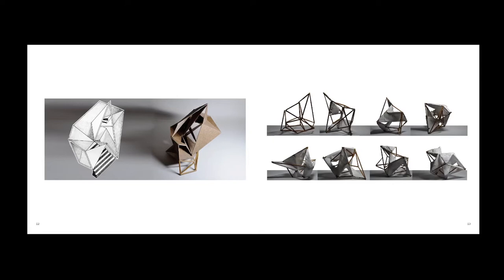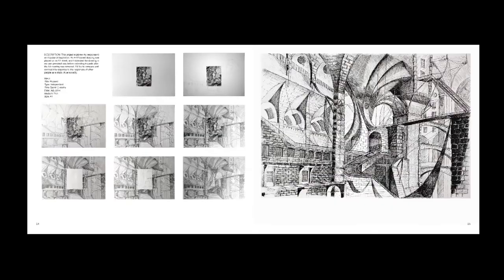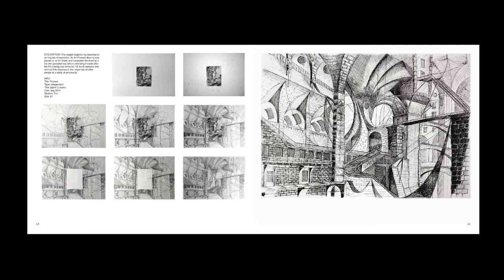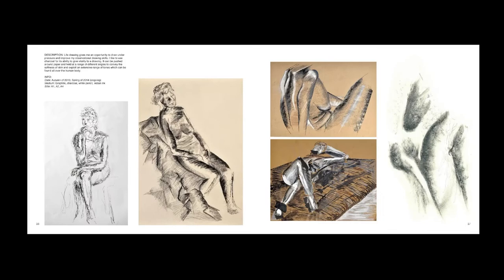Accepted Architecture School Portfolio to AA, Bartlett, Cornell, SCI-Arc...(BSc, BArch)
Applying to architecture school? Visit out website for more help.

In this video we review an accepted high school portfolio for undergraduate entry that won one of our students a place at the Architectural Association. The portfolio was also accepted to the Bartlett UCL, Cornell, SCI-Arc, Edinburgh University and the Glasgow School of Art.

Architecture Prep is an online tutoring company made up of graduates from schools such as the Bartlett UCL, Cambridge, Harvard GSD, the AA, and more. We help you develop successful architecture school application portfolios, personal statements and supplemental essays to architecture schools for both undergraduate and graduate programs.